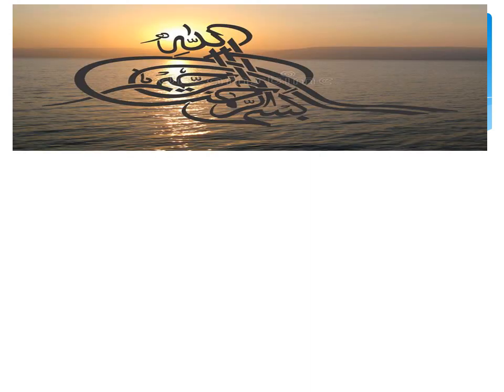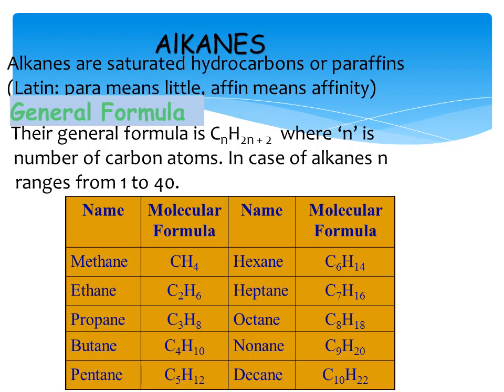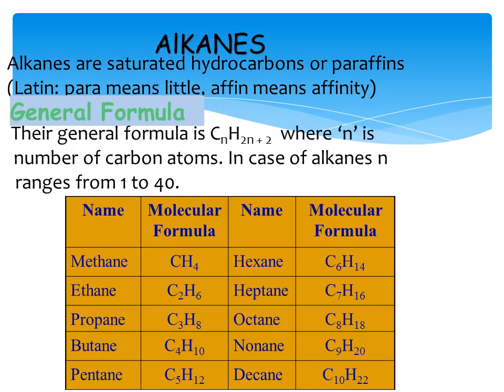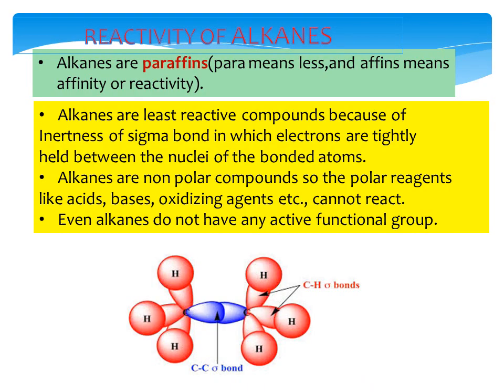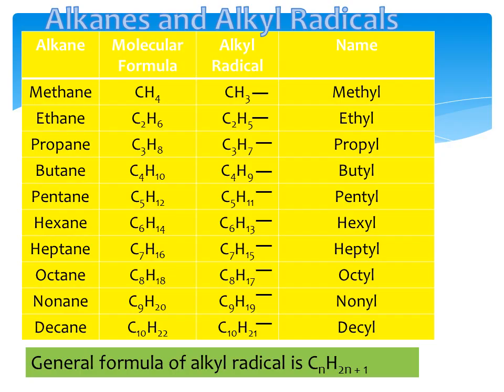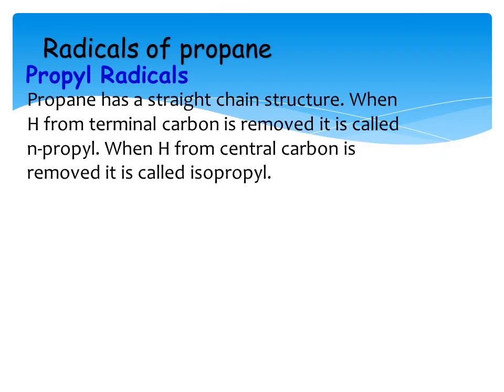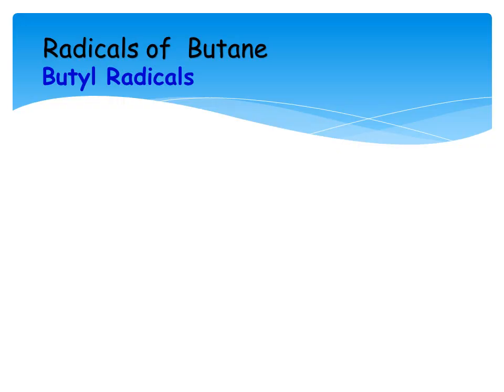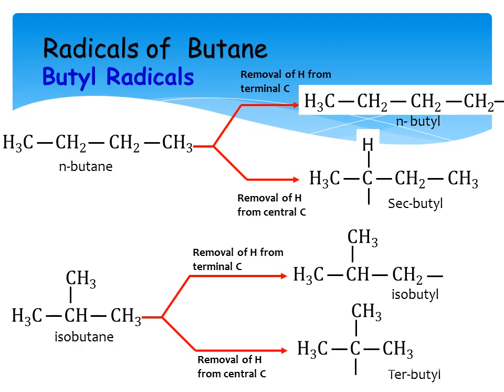PARAFFINS MEANING IN CHEMISTRY// ALKANES//ALKANES AND ALKYL RADICALS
PARAFFINS MEANING IN CHEMISTRY// PARAFFINS MEANING IN CHEMISTRY// ALKANES//ALKANES AND ALKYL RADICALS . In this topic we are going to study about Alkanes ,WHY theses are called as Paraffins , and how these saturated hydrocarbons are converted in to Alkyl radicals. Alkanes are saturated hydrocarbons or paraffins (Latin: para means little, affin means affinity) “Alkyl radicals are derivatives of alkanes FORMATION: They are formed by the removal of one of the hydrogen atom of an alkane. They are represented by a letter ‘R Propane has a straight chain structure. When H from terminal carbon is removed it is called n-propyl. When H from central carbon is removed it is called isopropyl.
1.
2.
3.
5.